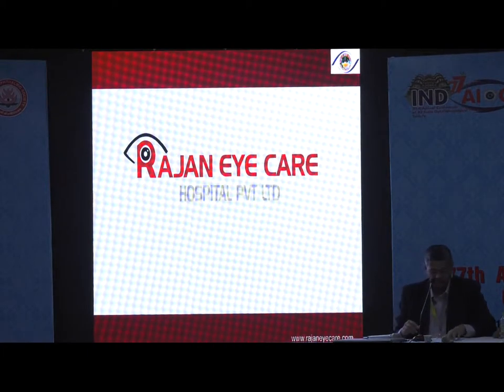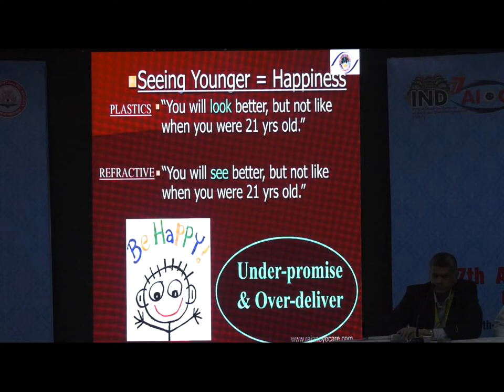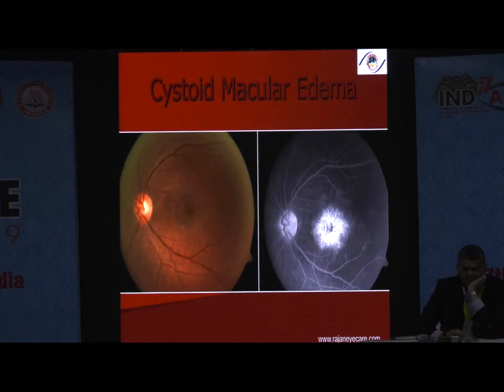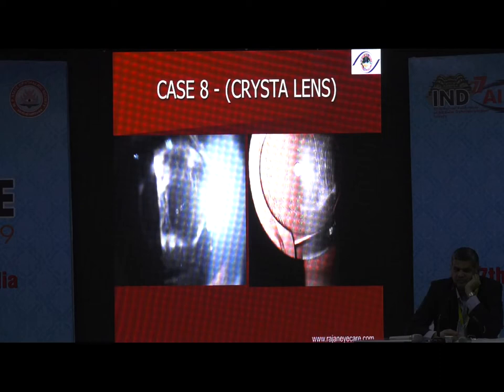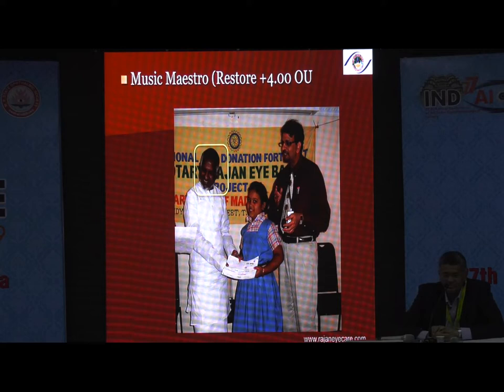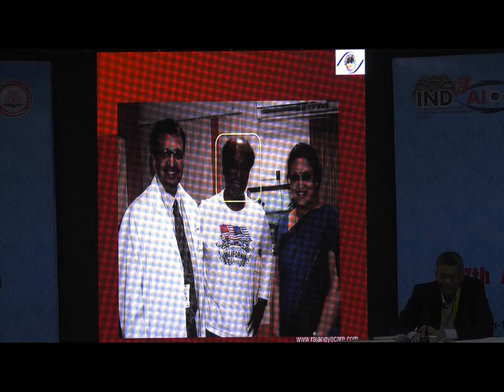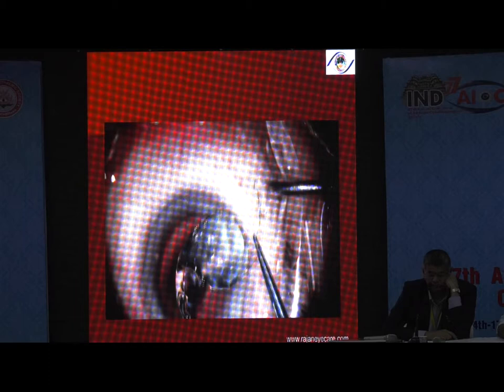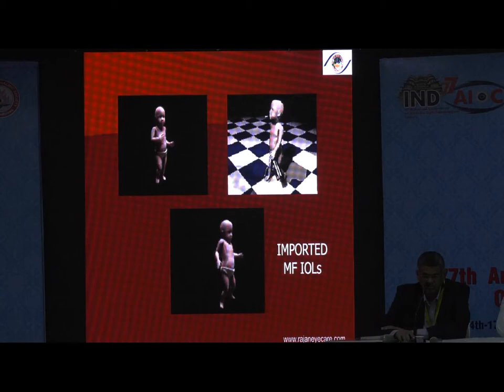AIOC2019 IC139 Topic My interesting Multi focal case diaries Dr Mohan Rajan